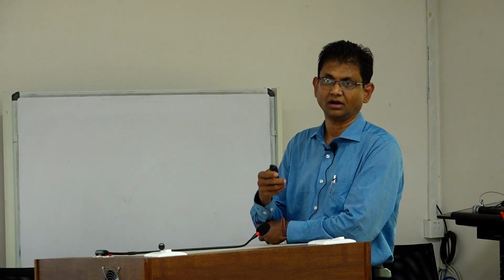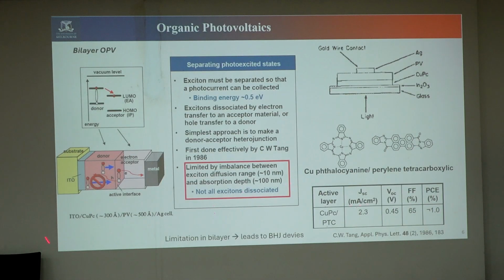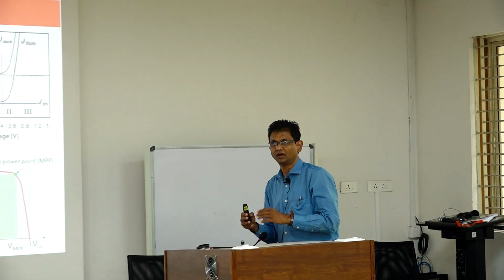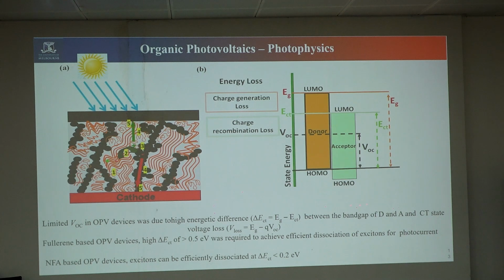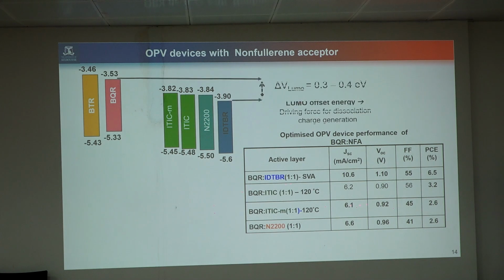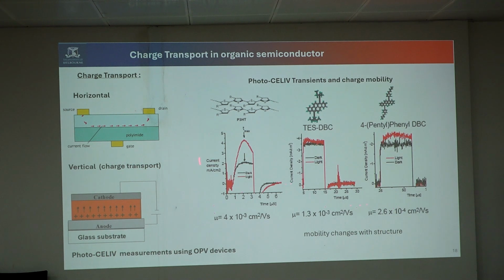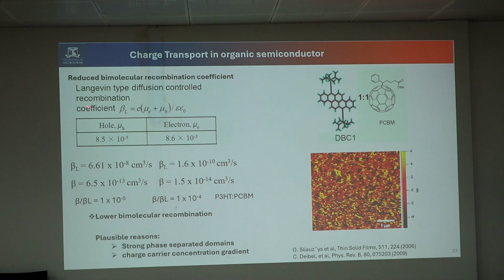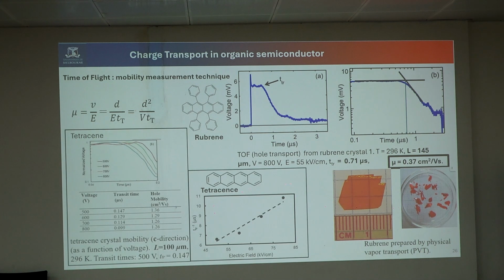L 06 Photophysics and excitonic process in conjugated organic materials